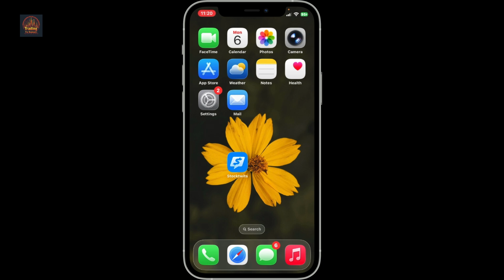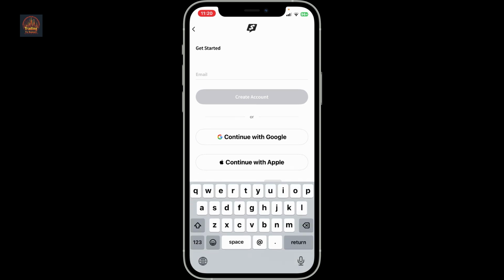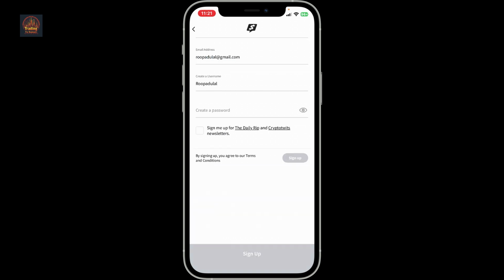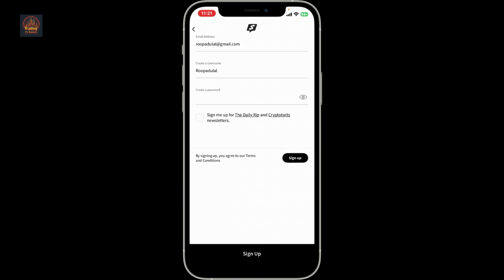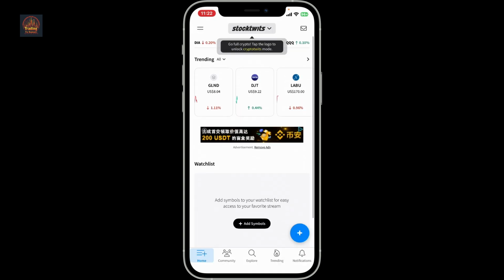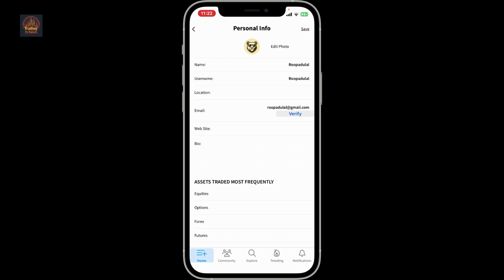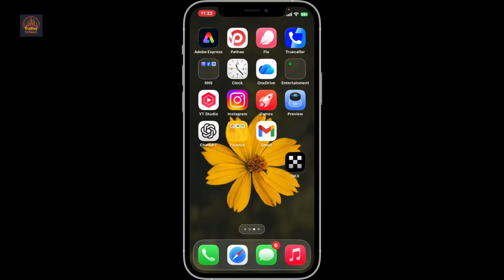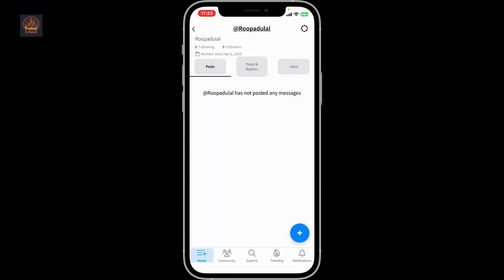Stocktwits Sign Up Tutorial for Beginners (Easy Method)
In this video, I’ll show you how to sign up on Stocktwits step-by-step in a simple and beginner-friendly way.

Whether you’re just getting started with investing or you want to follow market trends, Stocktwits is a great platform to connect with other traders and stay updated in real time.